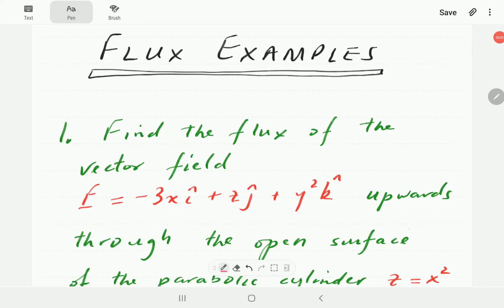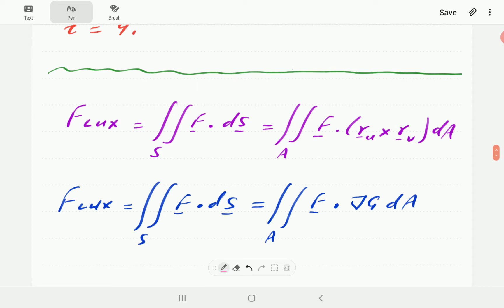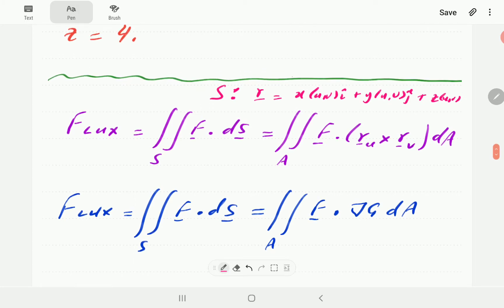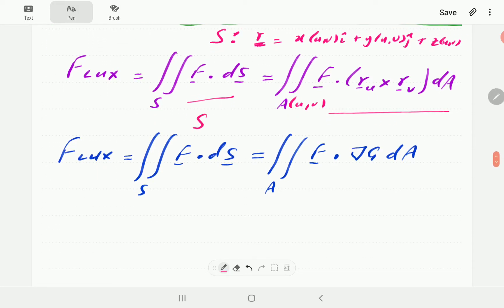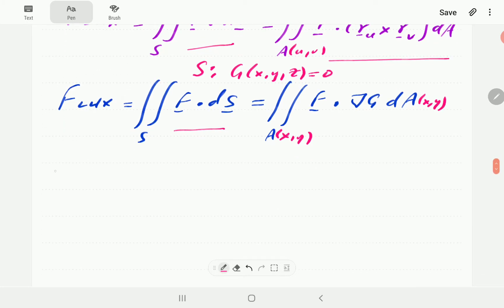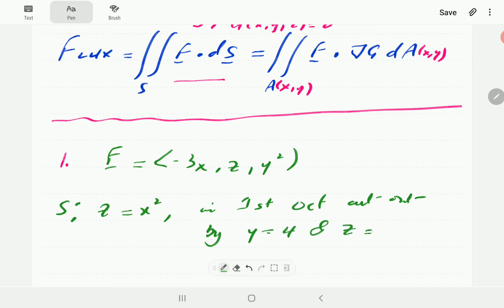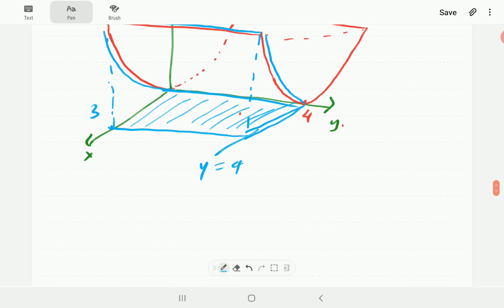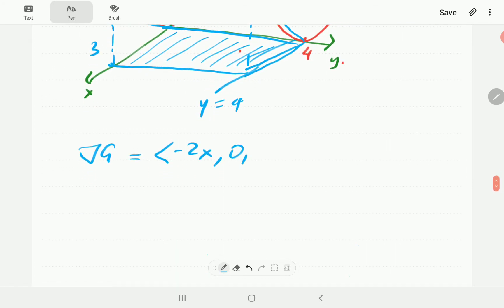Vector Surface Integrals: Flux (Part 2 of 3)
We show how to compute the flux of a vector field through a surface.